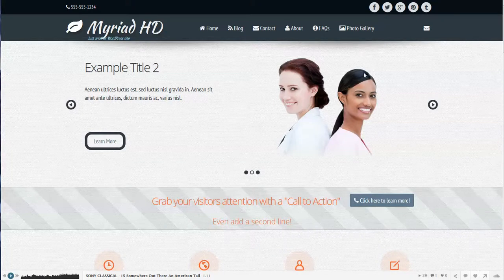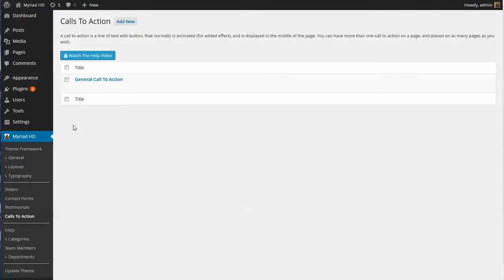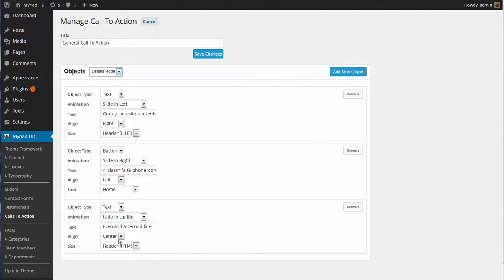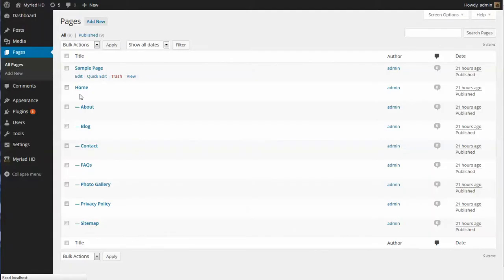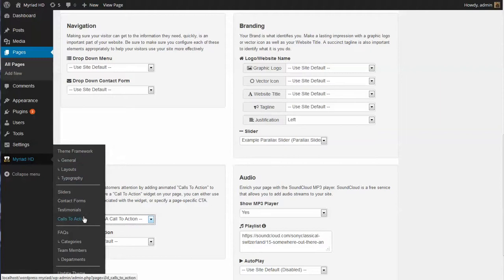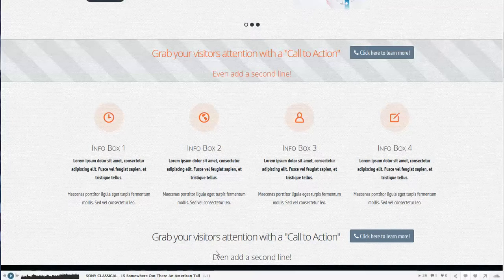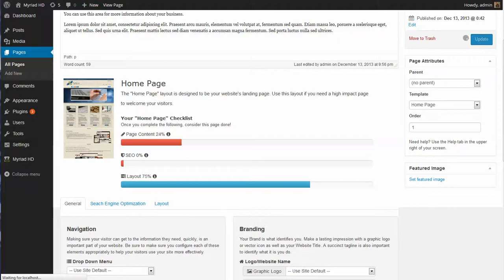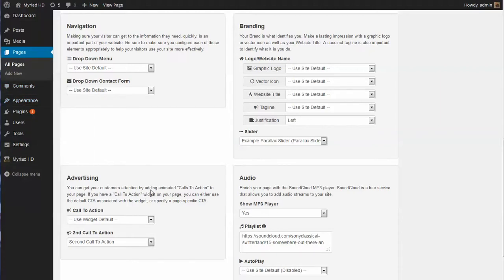Calls To Action -- Special Component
Learn what calls to action are, and how to implement them within your wordpress theme.